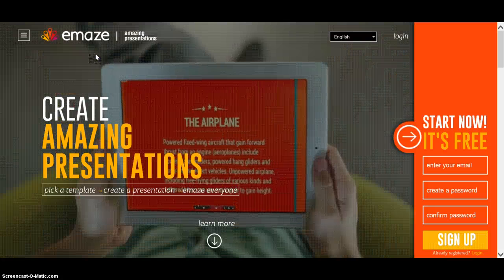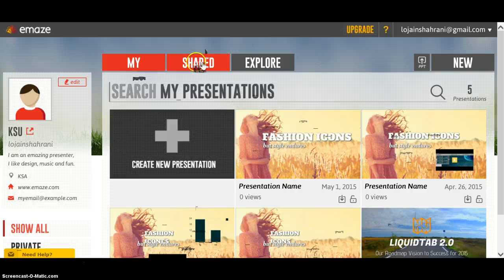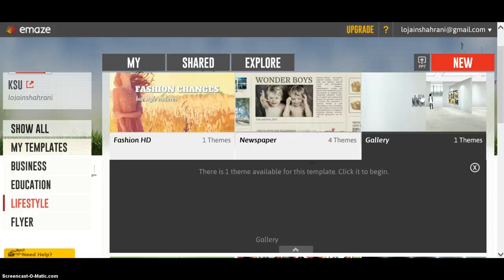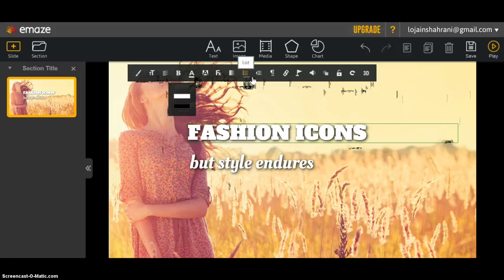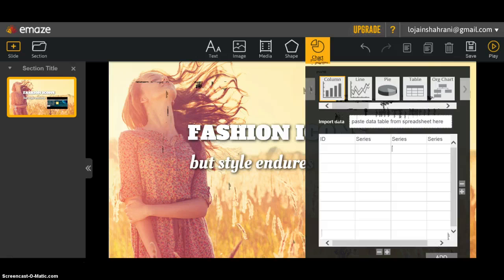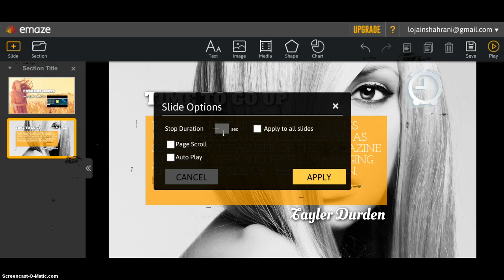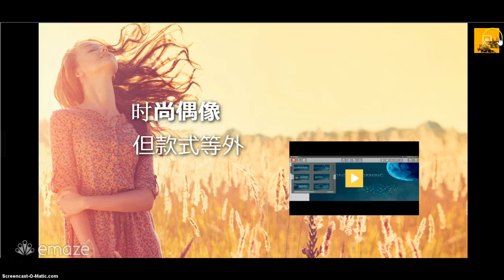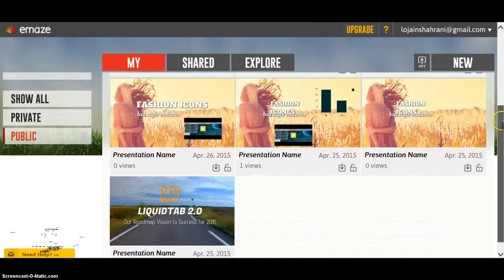emaze tutorial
this tutorial will show u how to use emzae and how to create amazing online presentations that you can easily access from anywhere